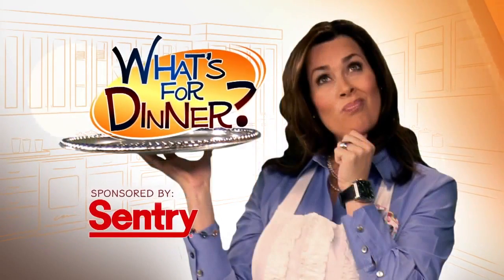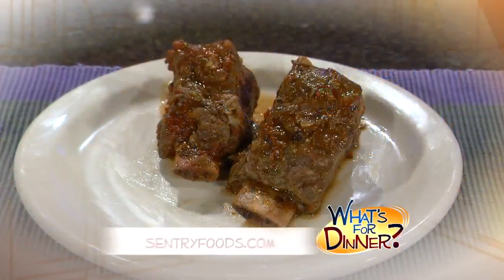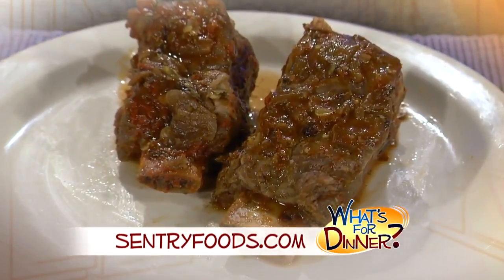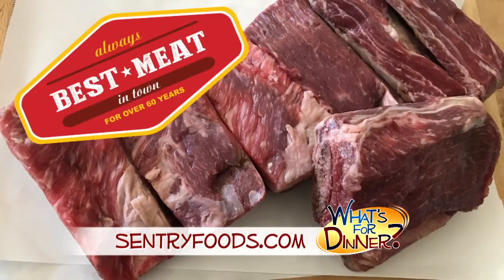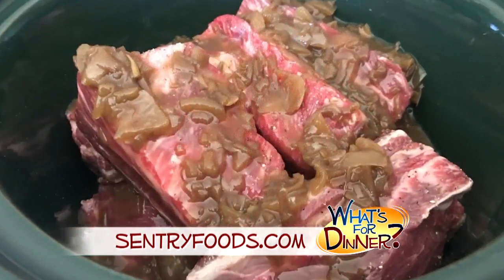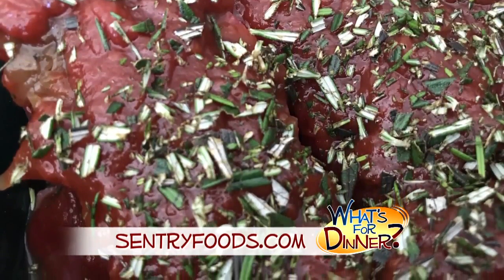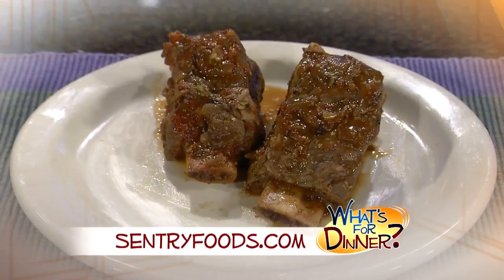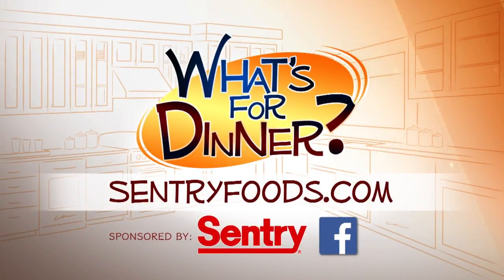What's for Dinner? - Easy Slow-Cooked Beef Short Ribs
We answer that age-old question... What's for Dinner? This week, Molly is using her favorite kitchen appliance to make fall-off-the-bone ribs. It's Easy Slow-Cooked Beef Short Ribs​​​​​​​! For more information and this complete recipe, check out SentryFoods.com.